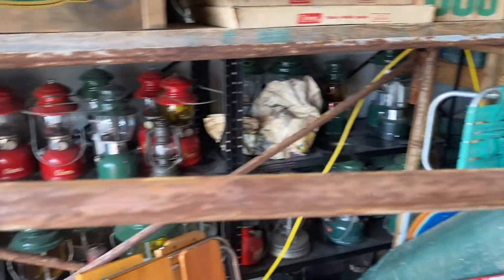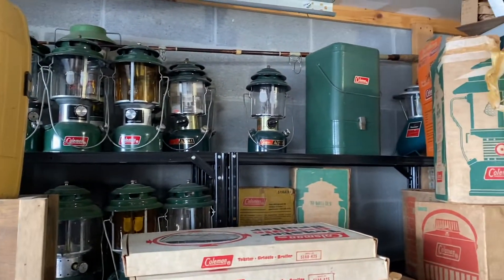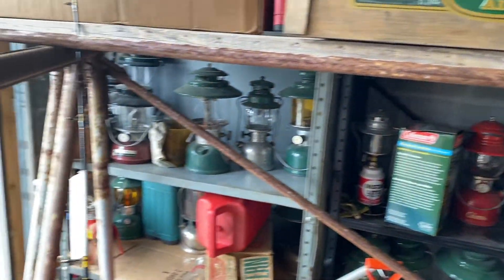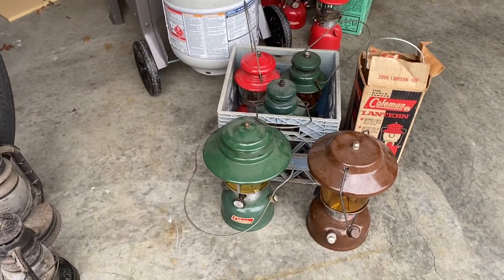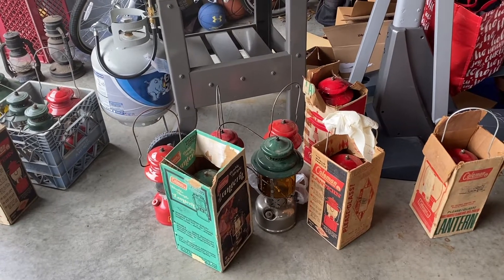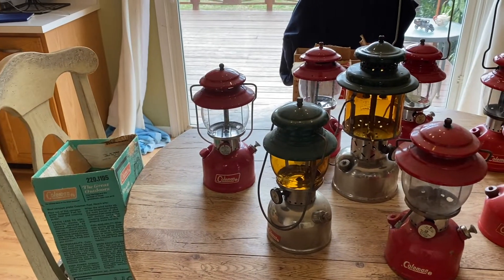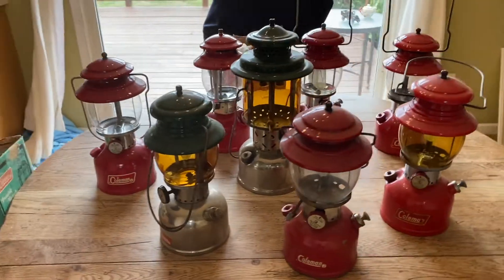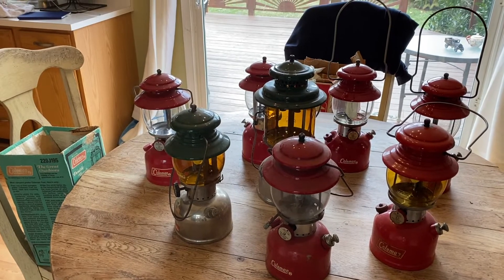Big vintage Coleman Lantern score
Hopefully you enjoyed the video be sure to check me out on instagram jamdad_